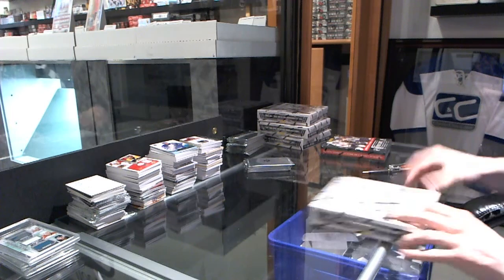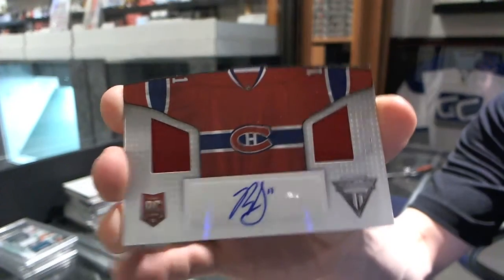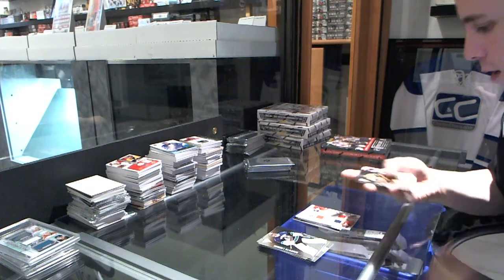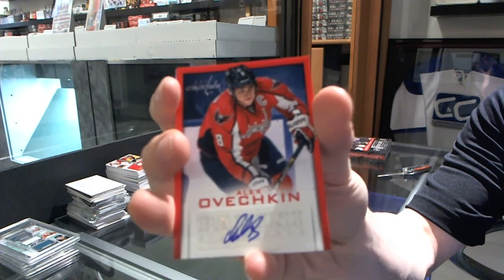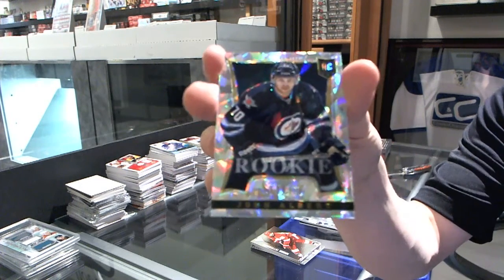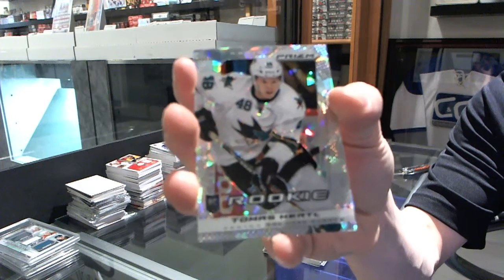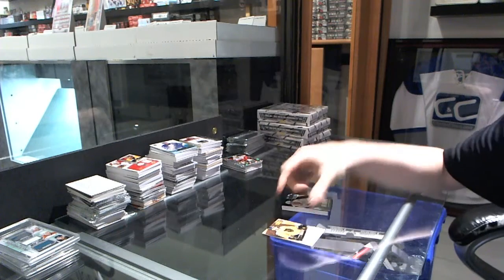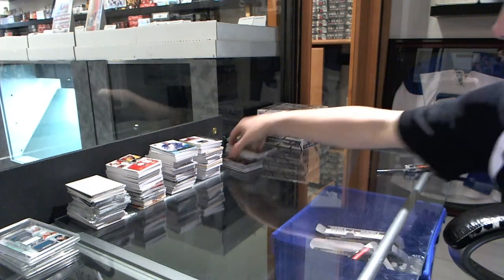tmitchell28's 11-12 Titanium & 13-14 Playbook Hockey 2 Box Break